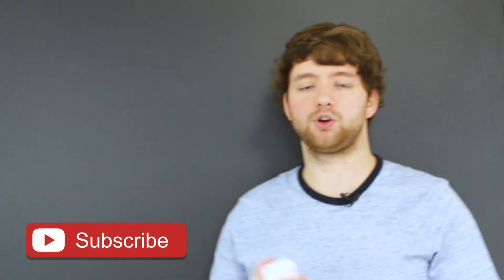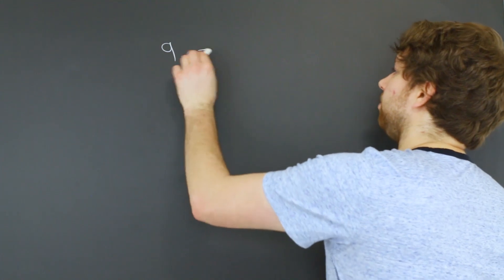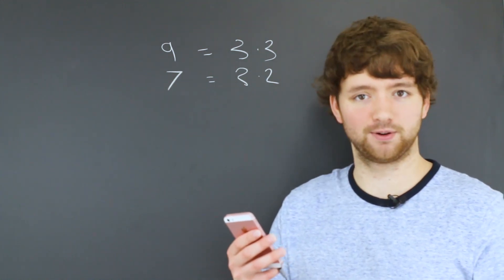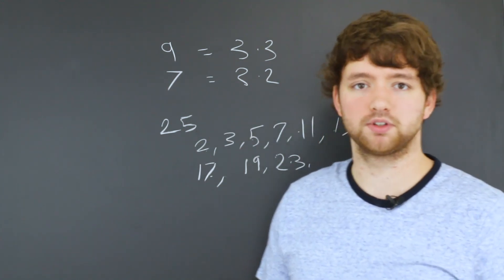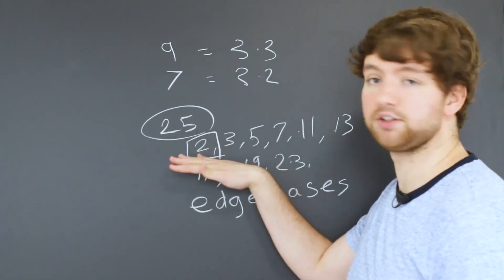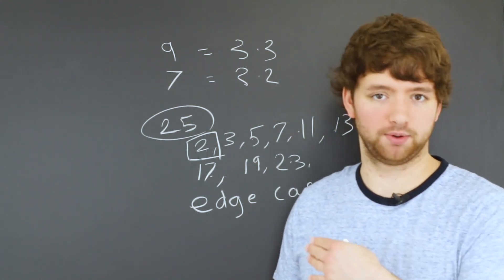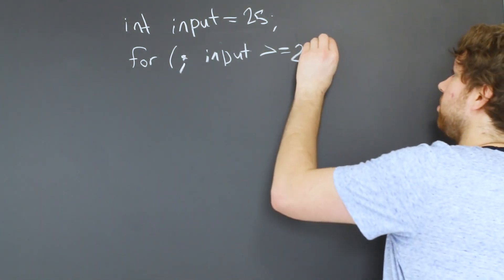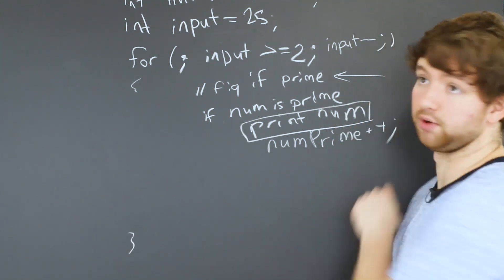C Programming Tutorial 72 - Counting Prime Numbers (Part 1)